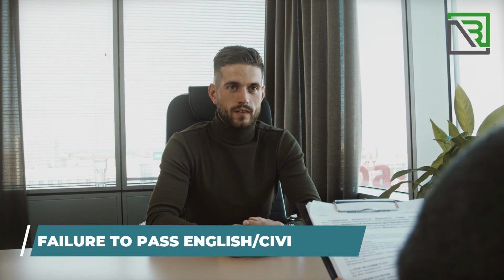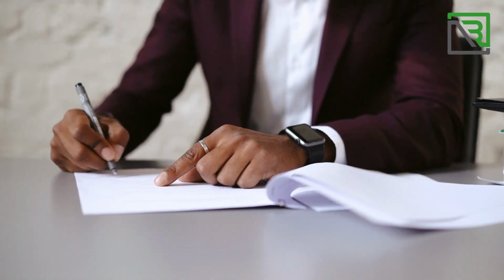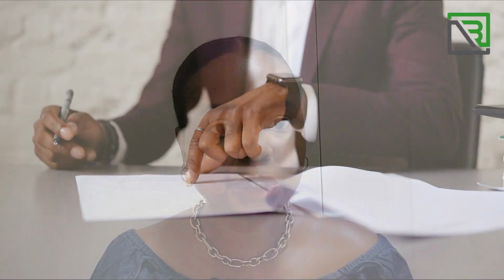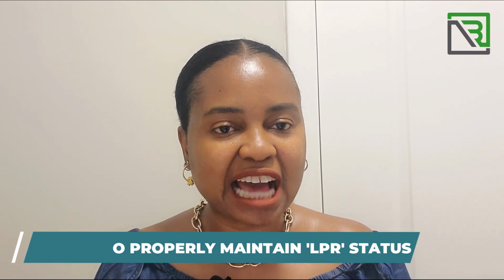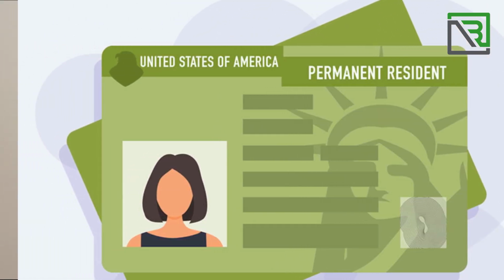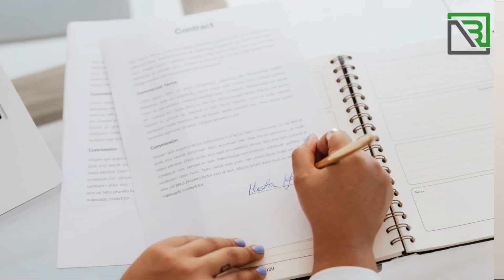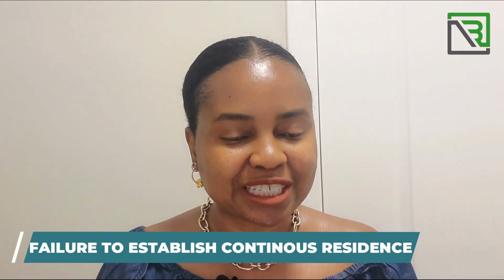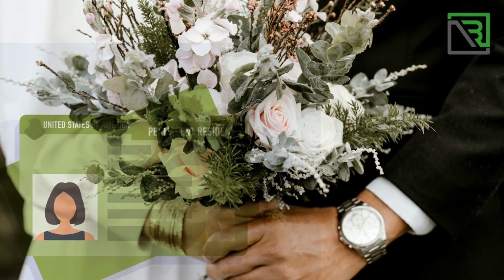5 Common Reasons Why USCIS Can Deny The Application For Naturalization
In this video I talked about 5 reason why USCIS can deny the application of your Naturalization Application , And I talked about how long can you stay outside of USA

For consultation, please contact our office